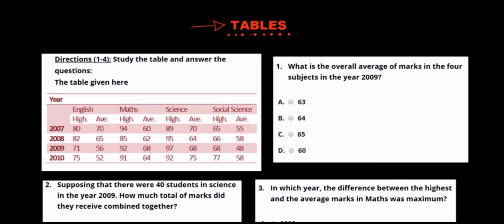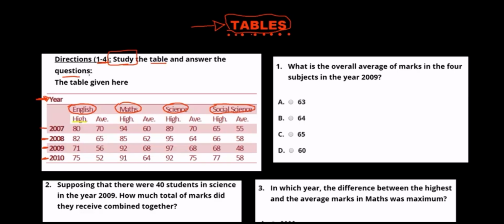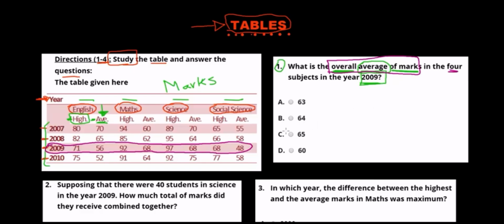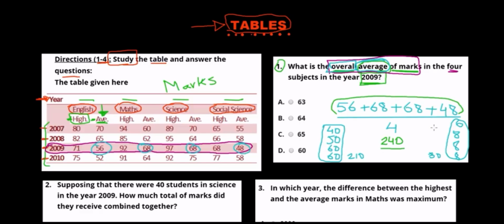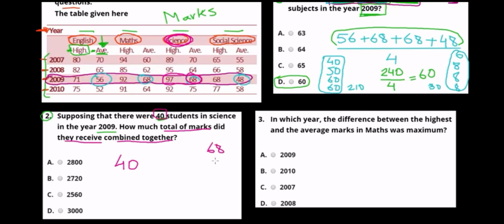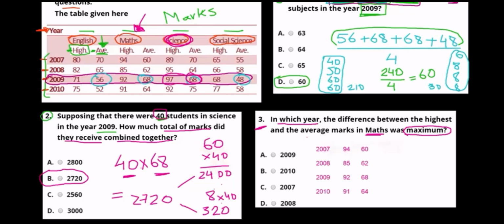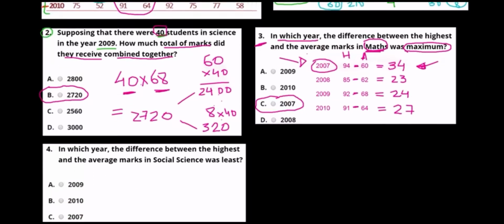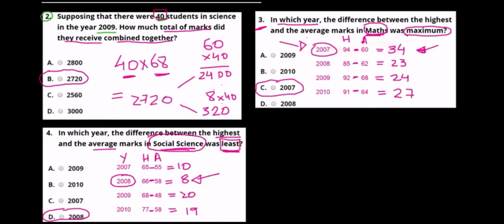1 November 2021